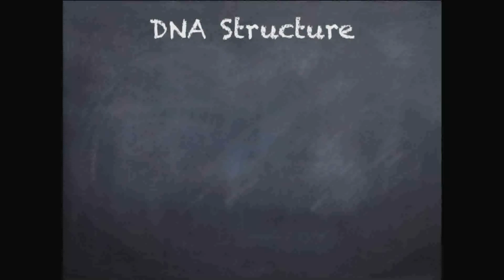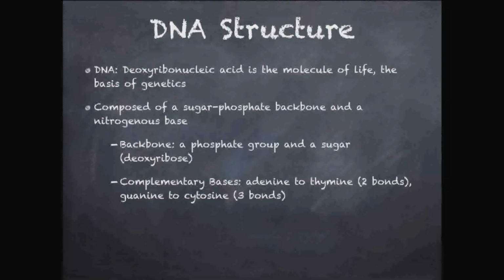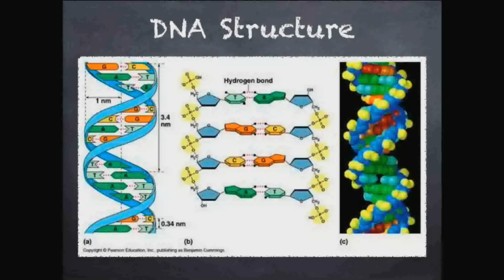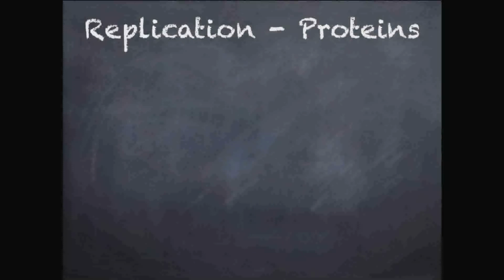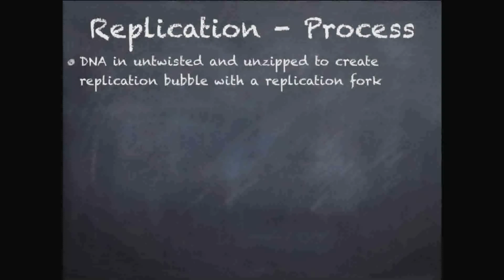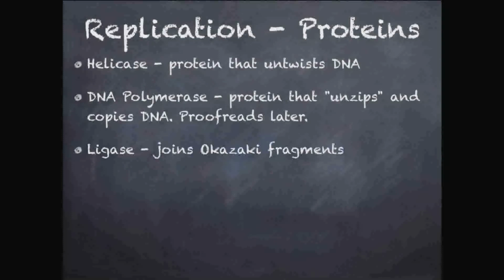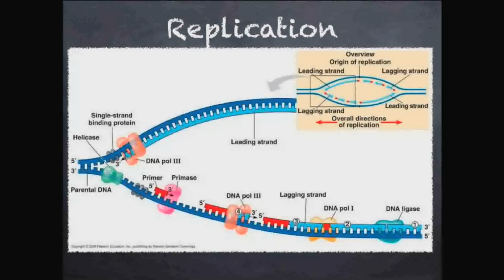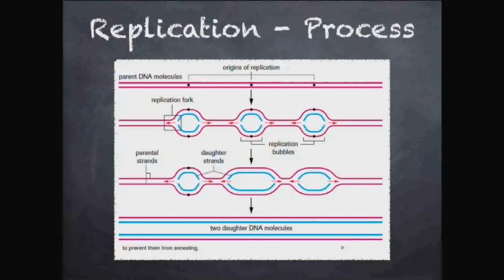Molecular Genetics - Science Sapiens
DNA is the code to all life. Learn it's secrets with Koby and Science Sapiens.